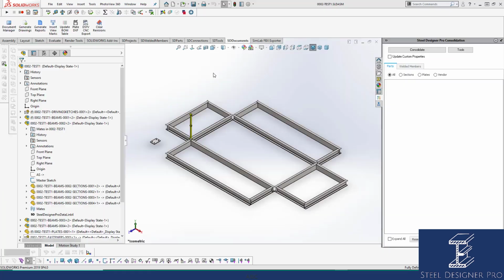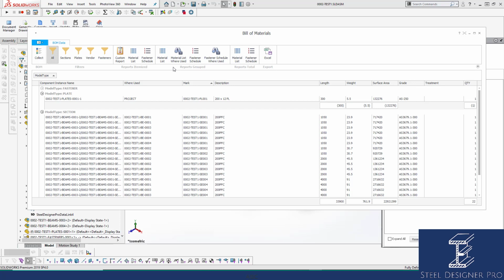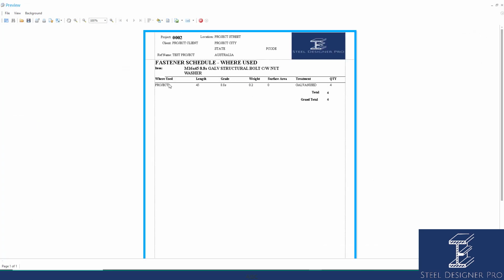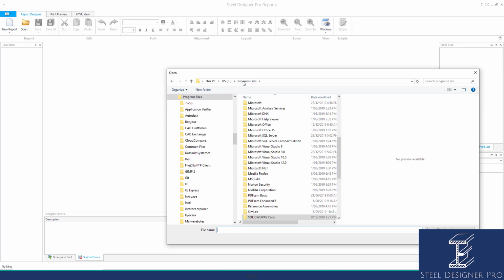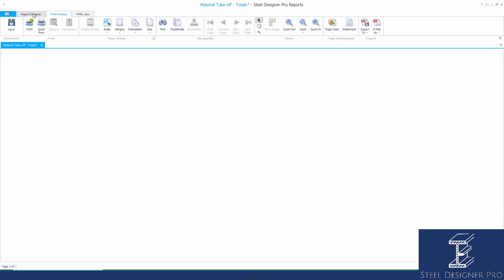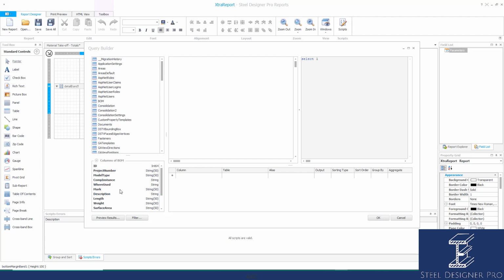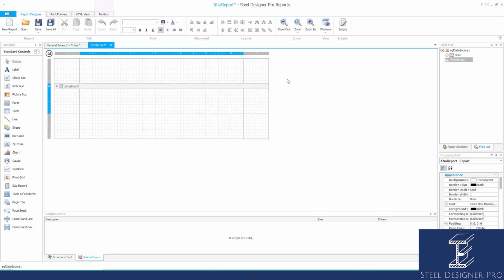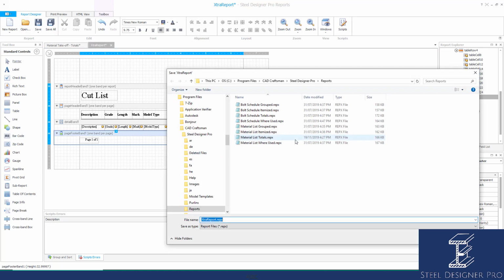Reporting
Learn Steel Designer Pro Report Creation